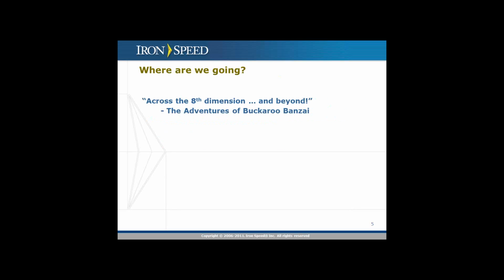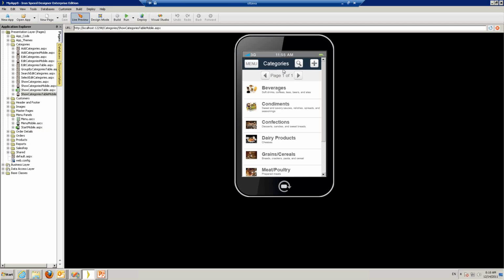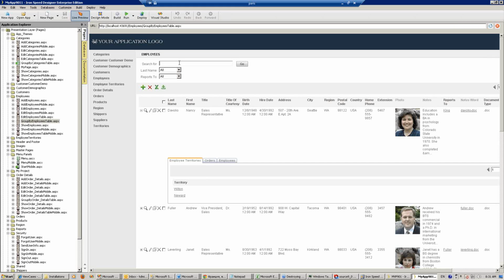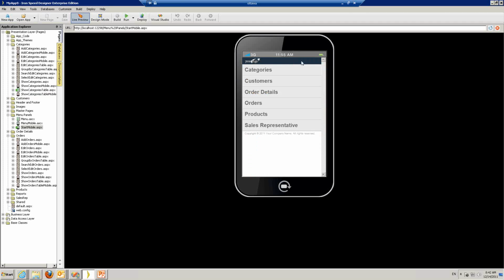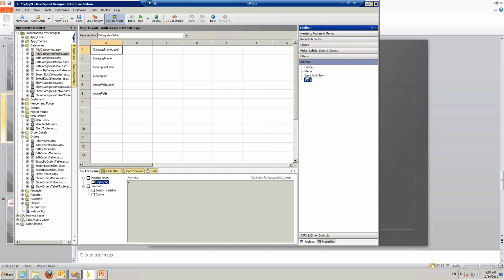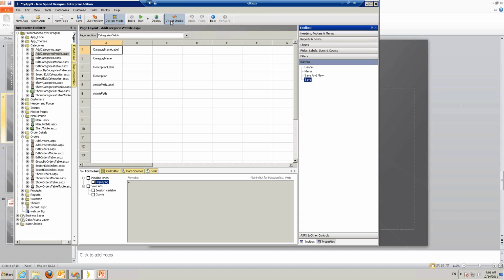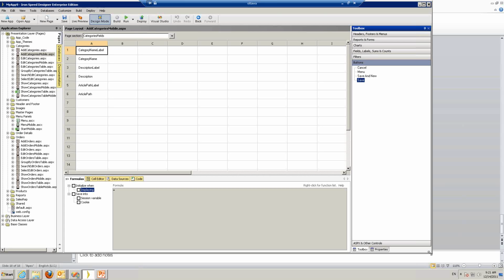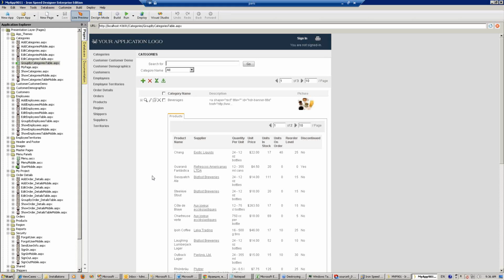V9.0 Demo - Iron Speed Designer V9.0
Learn all about the new capabilities of Iron Speed Designer V9.0, including mobile applications, full text database search, lost password retrieval, and more! Iron Speed Chairman and Co-Founder, Alan Fisher, hosts this exciting session where you will learn all
about it.